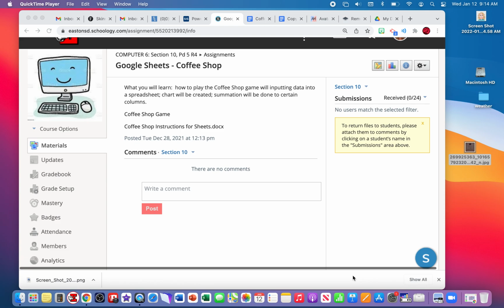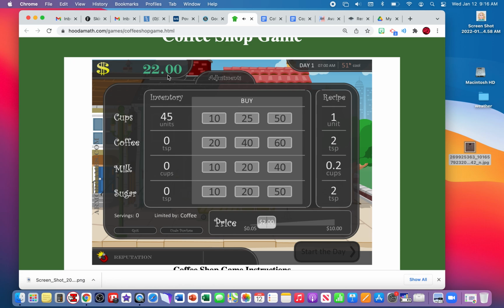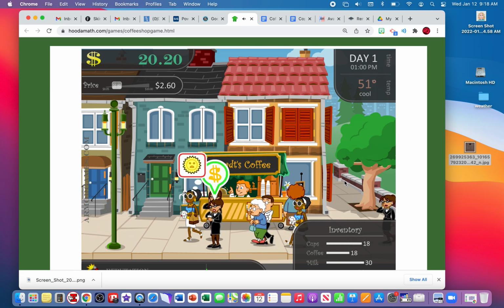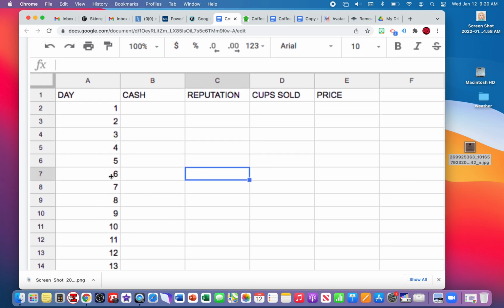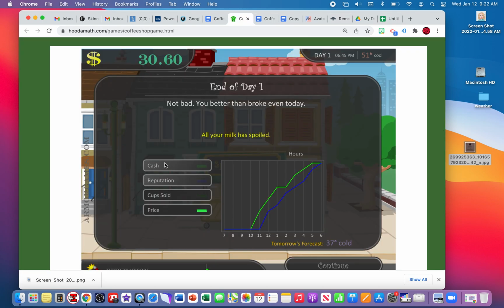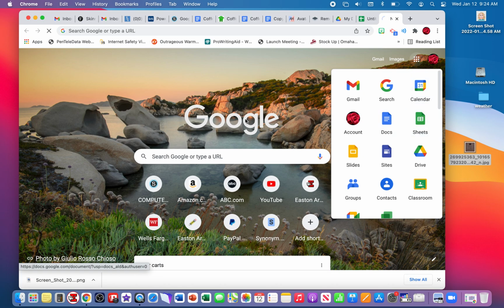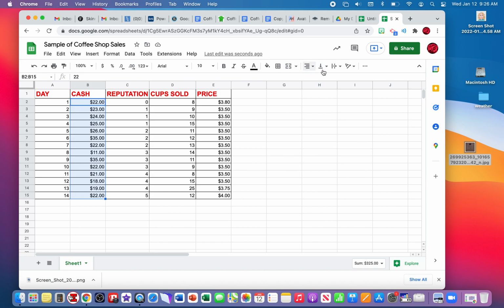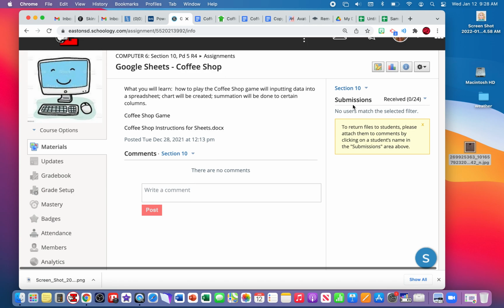Coffee Shop Google Sheets Tutorial